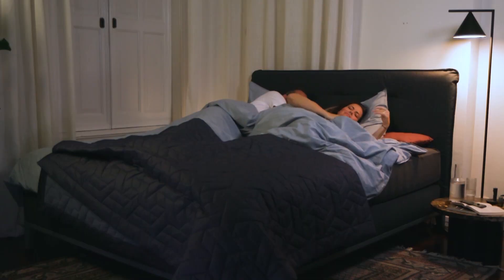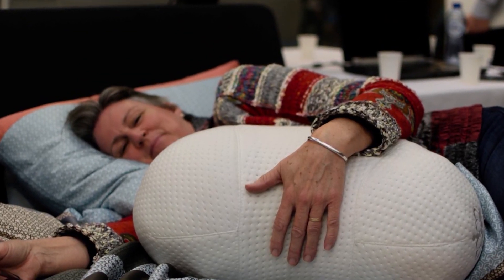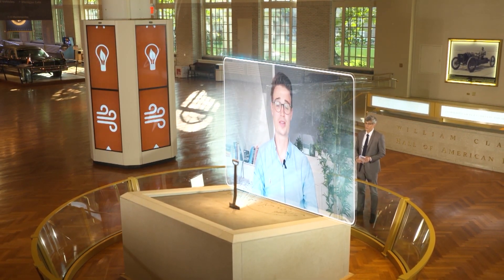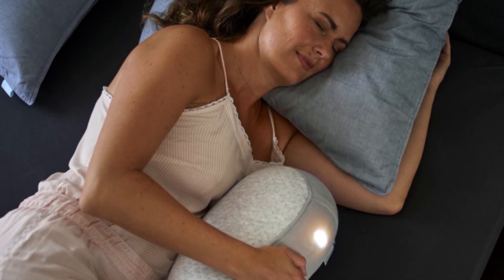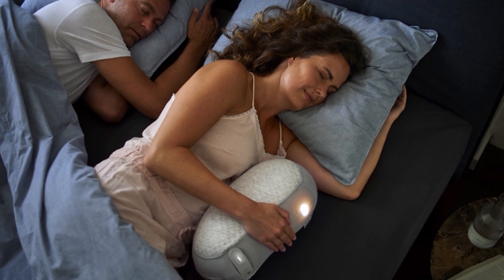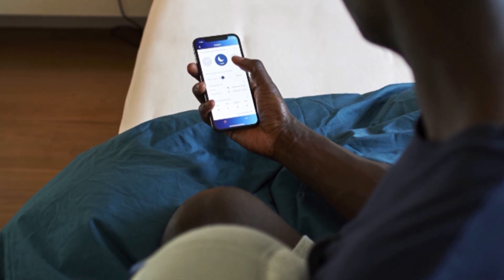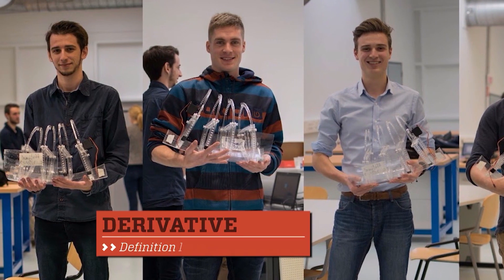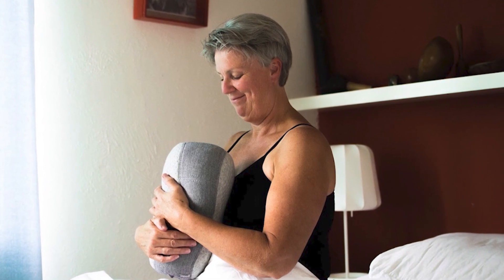How Somnox Sleep Robot Helps You Fall Asleep | The Henry Ford's Innovation Nation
On this segment of The Henry Ford's Innovation Nation, Mo Rocca speaks with Julian Jagtenberg, co-inventor of the Somnox sleep robot. Jagtenberg came up with the idea for Somnox after seeing his mom develop severe sleep deprivation. The Somnox Sleep Robot slows down the user's breathing frequency and brings the body into relaxation mode at night. The robot uses sensors to track the breath, and then simulates a breathing sensation to help synchronize and calm the user's breathing. It can also play calming sounds, music, or even podcasts.